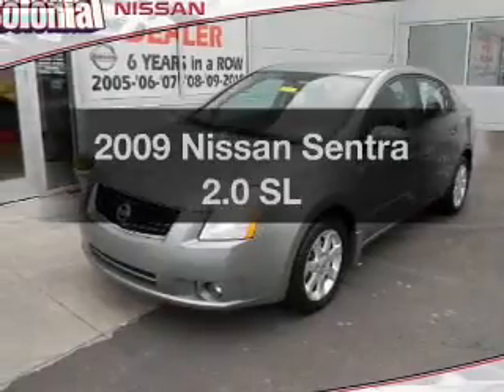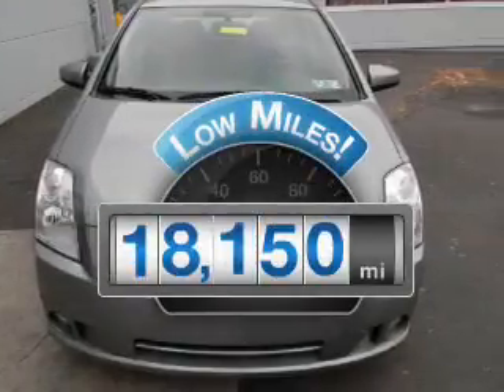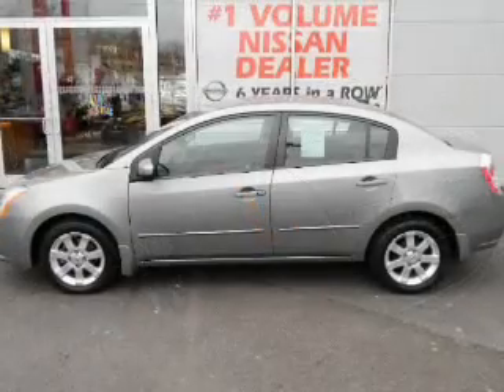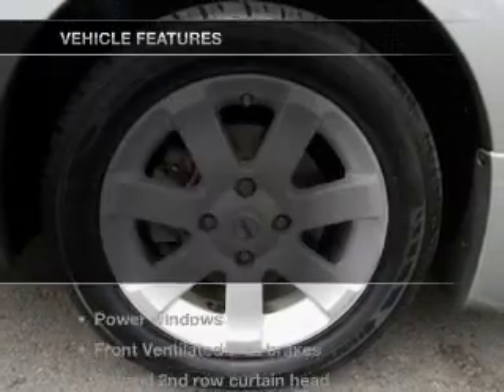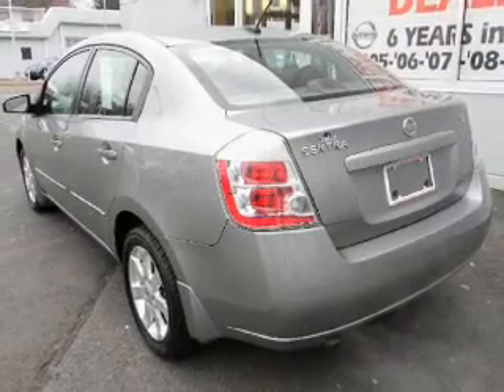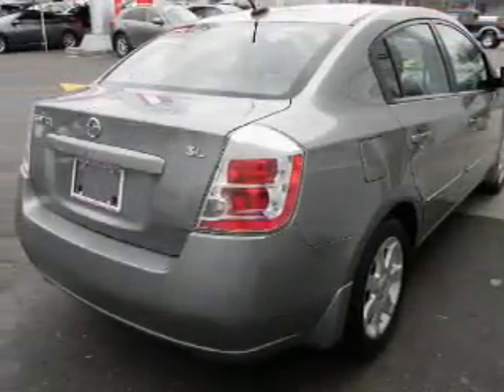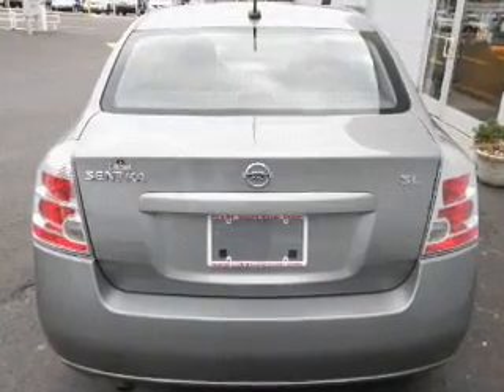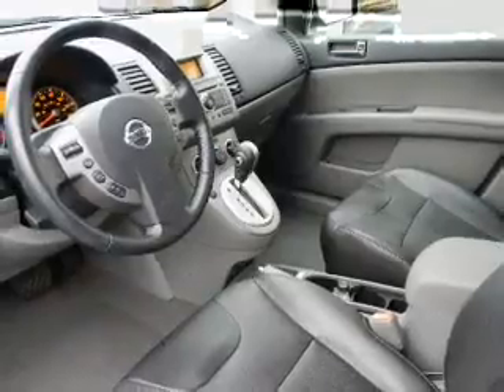2009 Nissan Sentra - Feasterville PA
Year: 2009
Make: Nissan
Model: Sentra
Trim: 2.0 SL
Engine: 2.0 liter inline 4 cylinder 16 valve
Transmission: Continuously Variable
Color: Gray
Mileage: 18150
Address:
117 Bustleton Pike